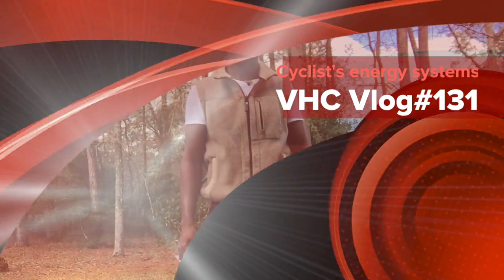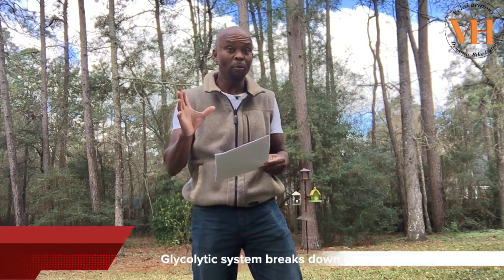Energy systems used in cycling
The 3 energy systems of the body are explained in detail as they relate to diet and exercise.

Questions? Take advantage of our cycling services

New video releases : Mondays & Fridays 6:30pm CDT with periodic Product reviews mid-week.